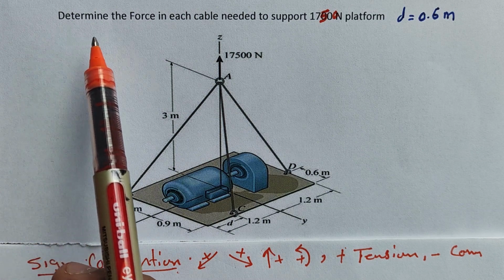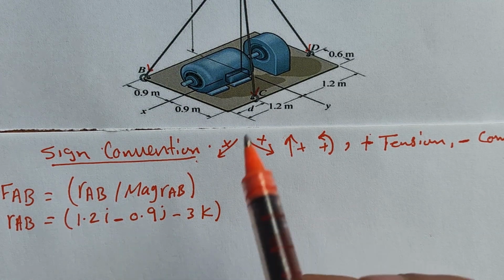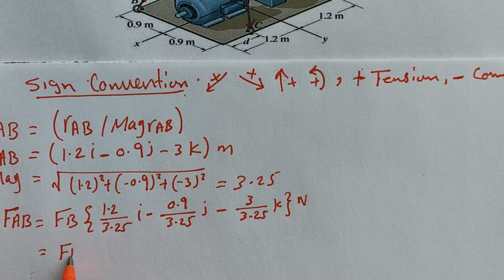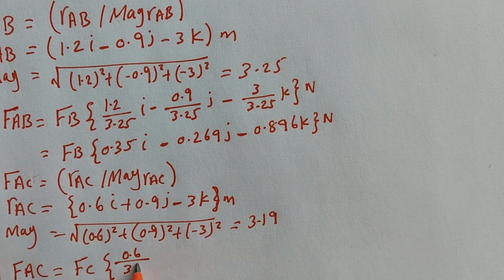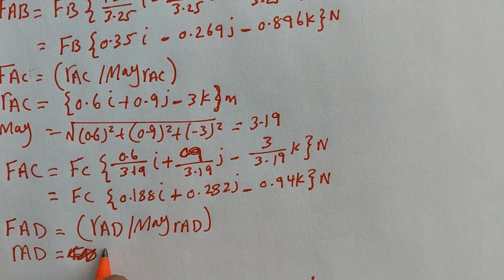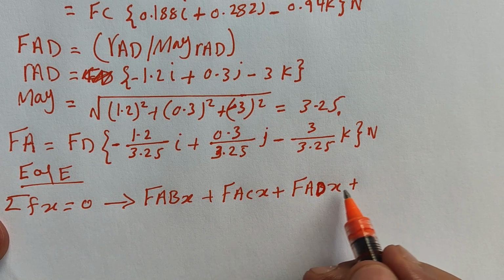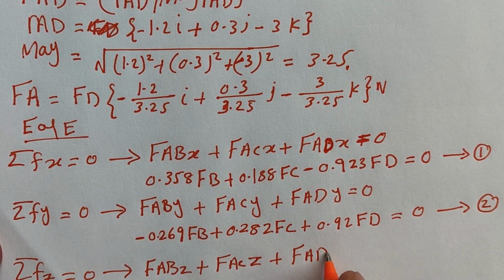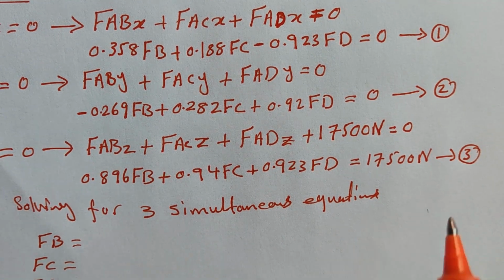Equilibrium of a particle (7)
A lecture on Equilibrium of particles, and three dimensional force systems